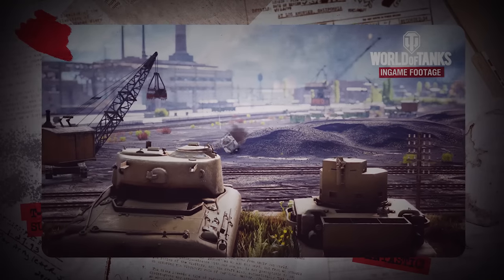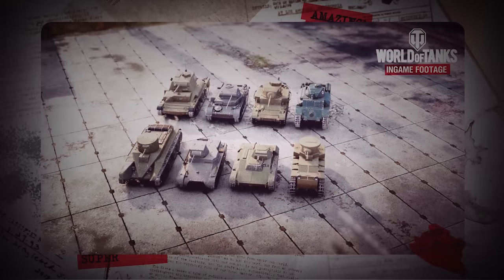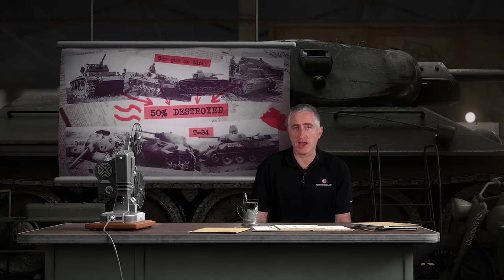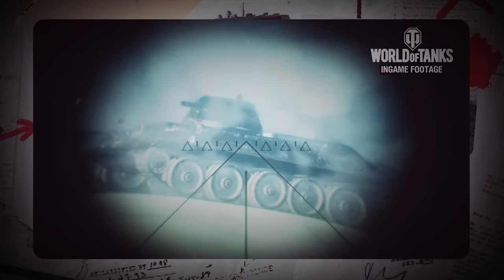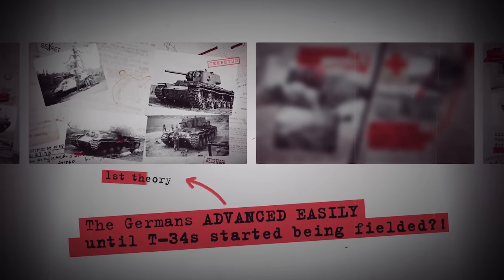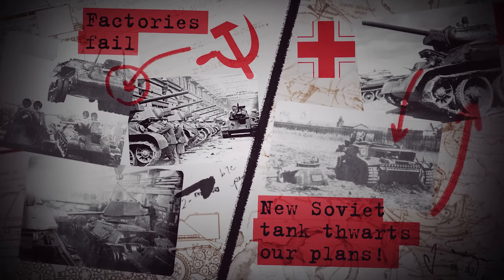5 Things People Don't Understand About the T-34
In this new series, Nicholas "The Chieftain" Moran, dispels common misconceptions about your favorite tanks. In this first episode he examines the top 5 things people often get wrong about the Soviet T-34. Did the T-34 introduce sloped armor to tanks? I guess you'll just have to watch to find out!

Want to join The Chieftain on the battlefield? Play World of Tanks for FREE and use this link to download the game